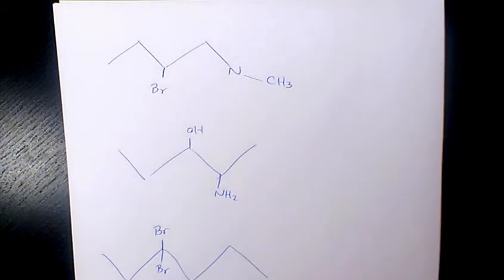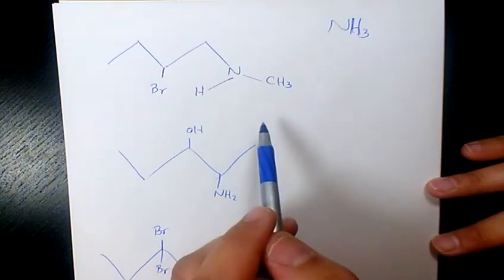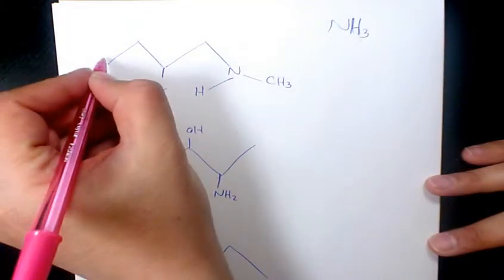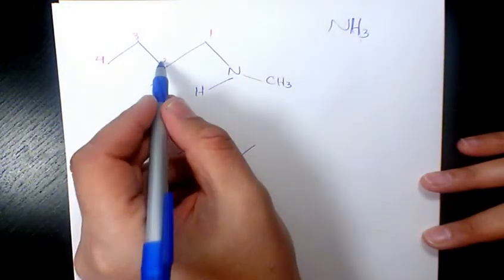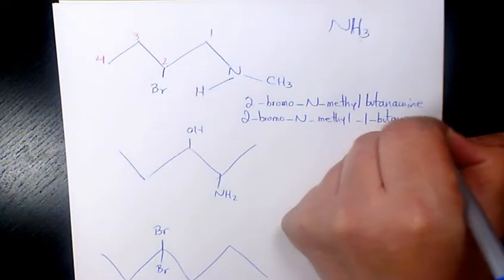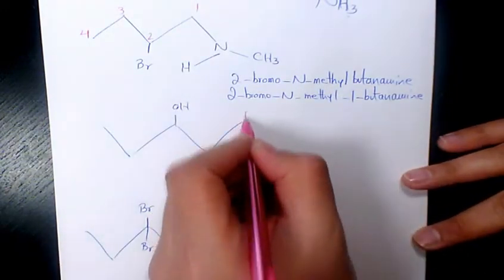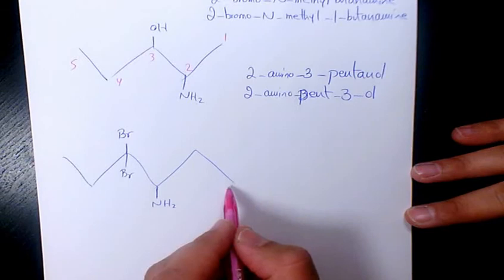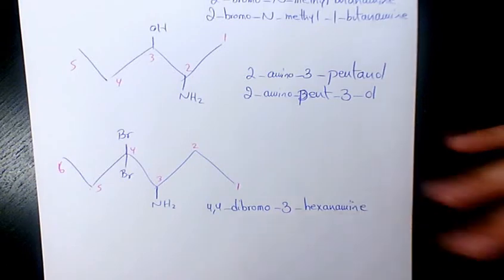Naming Amine in Organic Chemistry, IUPAC 2-bromo-N-methyl-butanamine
Naming Amines - IUPAC Nomenclature & Common Names
Amine naming introduction | Amines | Organic chemistry
Naming Amines using IUPAC Nomenclature for Organic Compounds

In organic chemistry, amines are compounds and functional groups that contain a basic nitrogen atom with a lone pair. Amines are formally derivatives of ammonia, wherein one or more hydrogen atoms have been replaced by a substituent such as an alkyl or aryl group.